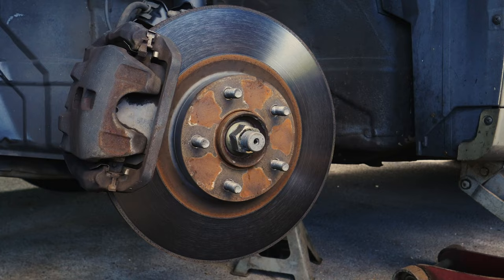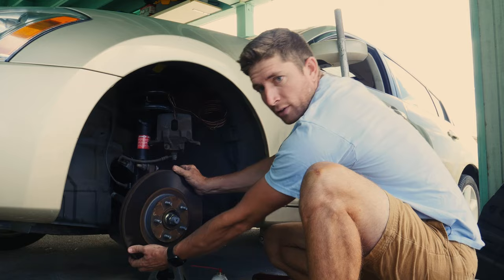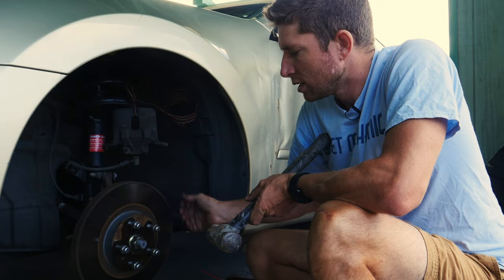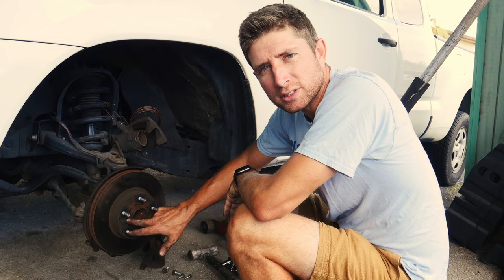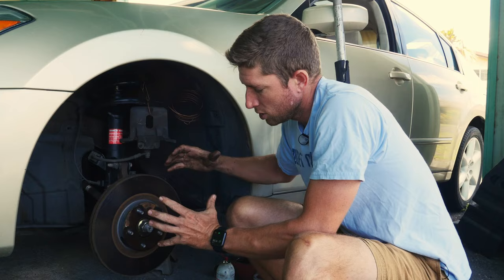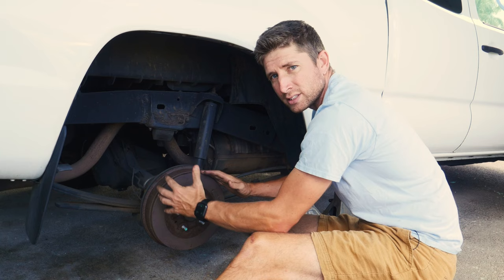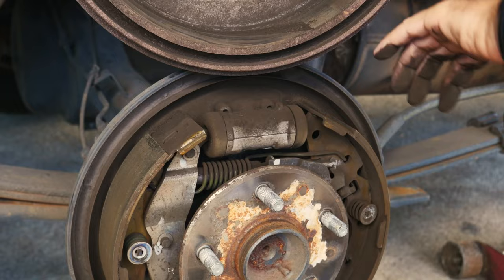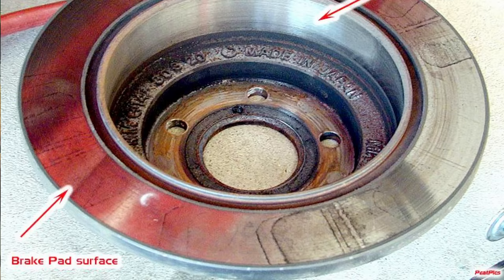Remove Stuck Brake Rotors AND Brake Drums every time! Loosen Rusted Corroded Brakes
If your brake rotors or drums seem glued onto your hubs, then you need to watch this video!
Josh explains and demonstrates several methods he uses when removing stuck, stubborn rotors and drums from simple ones to more involved. He also explains some methods you should stay away from.

As always, make sure to watch to the end of the video so you don't miss any important information to do the job correctly!

Thanks for watching and if you haven't already, please like this video, subscribe to our channel and hit that notification bell so you get alerted when we put out new useful content! It really helps us continue making these videos.

Mahalo!